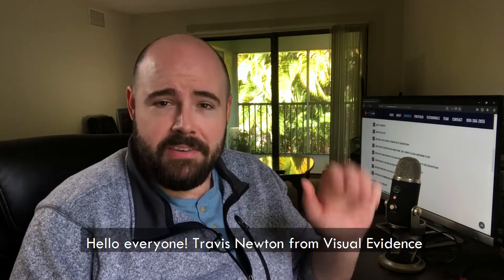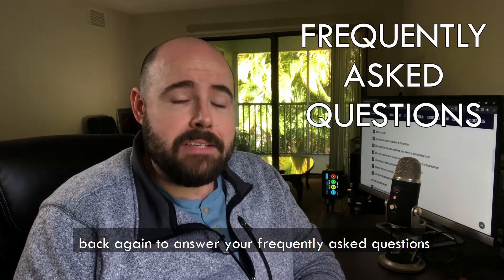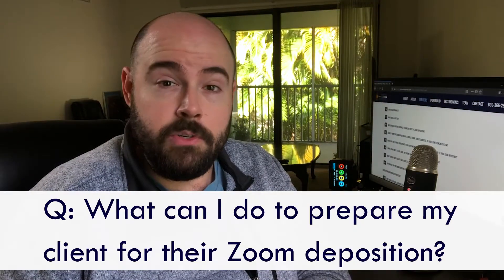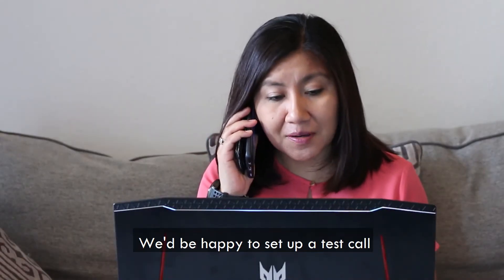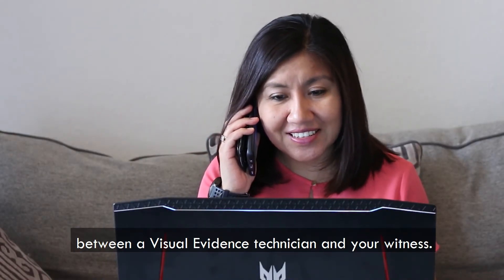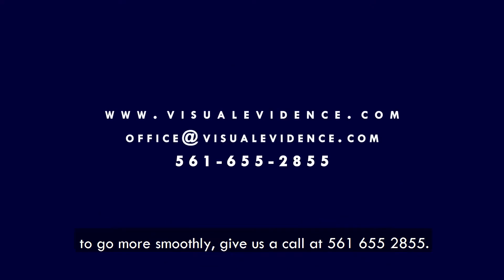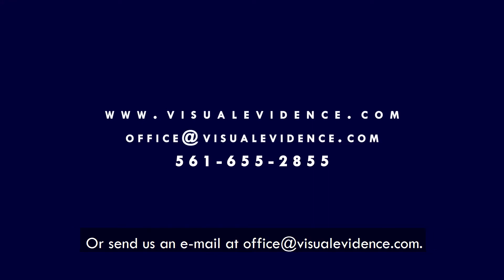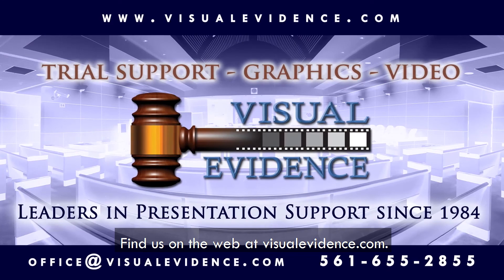How to Prepare Your Client for a Zoom Deposition | Visual Evidence FAQ 4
Visual Evidence technician Travis Newton shares advice on what to tell your client or witness before their Zoom deposition. How does litigation work over remote video conferencing services like Zoom, GoToMeeting and WebEx? Visual Evidence can help you find out! The remote litigation technicians Visual Evidence have been recording remote video depositions for years, long before the start of the COVID-19 pandemic.